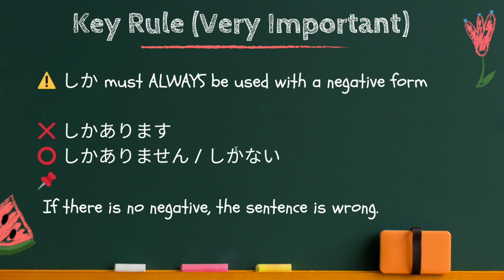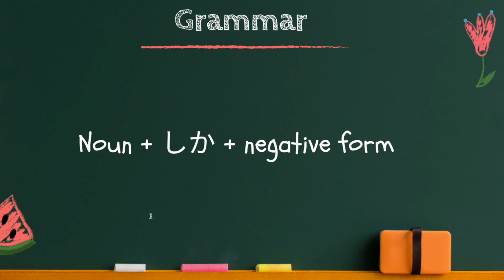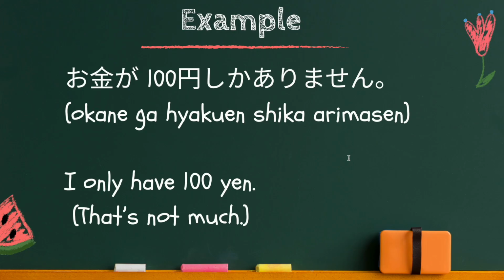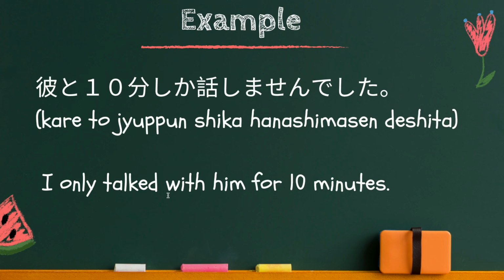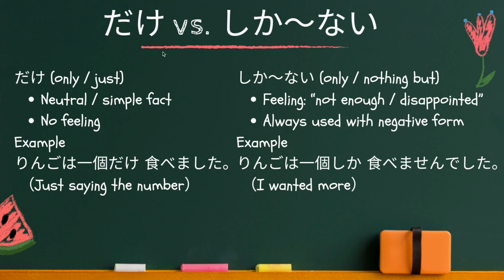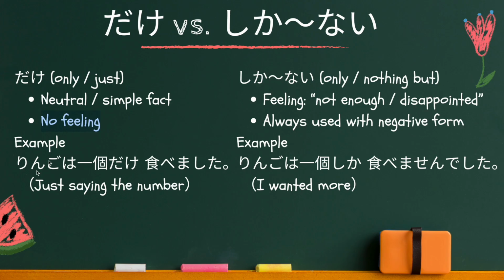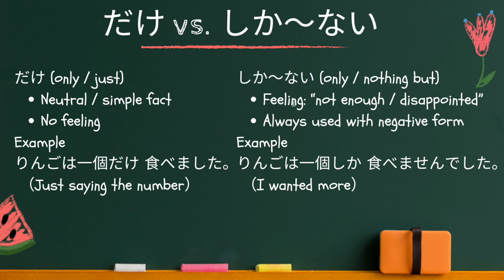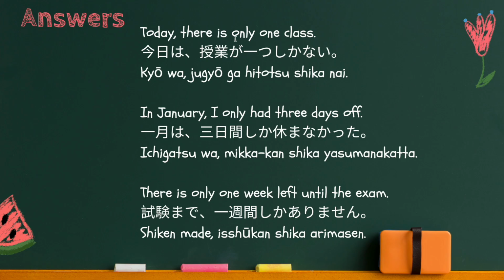📚 JLPT N4 Grammar #26 – How to Use「しか〜ない」(Only / Nothing But)｜JLPT N4 Grammar Course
In this lesson, you’ll learn how to use しか〜ない (shika ~ nai) to express “only,” “just,” or “nothing but” in Japanese. 🌸
This grammar is used when you want to say that something is limited or less than expected, and it often carries a nuance of disappointment or restriction.

💡 What you’ll learn:

The meaning of しか〜ない (“only / nothing but”)

How to form sentences using しか + negative form

The nuance difference between しか〜ない and だけ

How to use it naturally in daily conversation and JLPT N4

💬 Examples:

お金が 100円しかありません。
→ I only have 100 yen.

今日は 一時間しか勉強しませんでした。
→ I studied for only one hour today.

この町には 小さい店しかありません。
→ There are only small shops in this town.

🌸 Learn Japanese Step by Step with me!